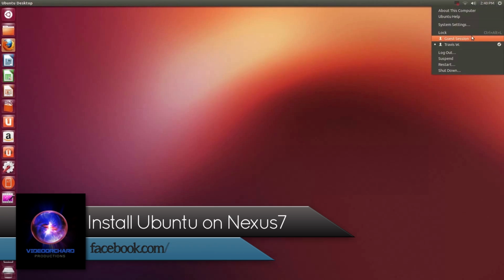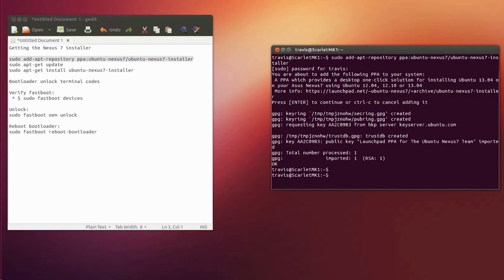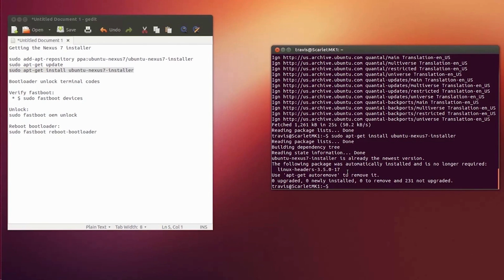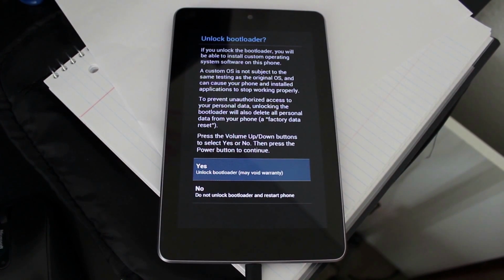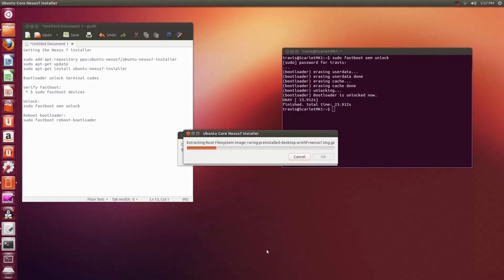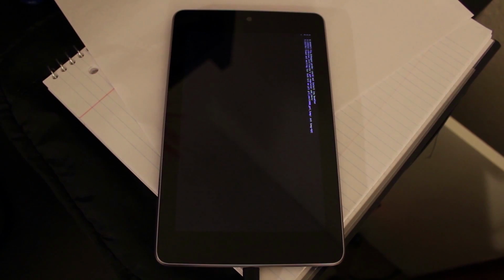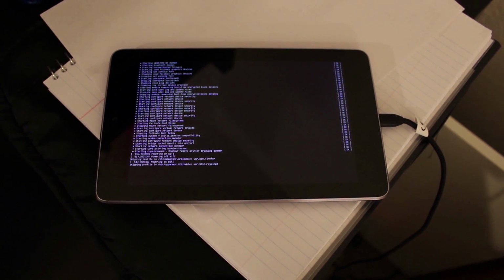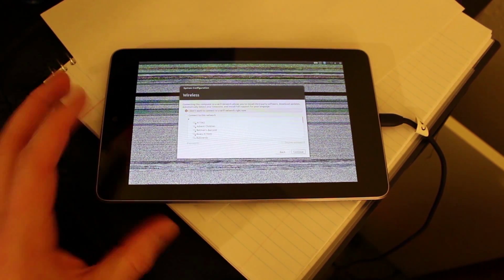Install Ubuntu on Nexus 7 [2013]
Ubuntu On Nexus 7 Runs Like a Charm. So Here's what you Need to do to get Ubuntu running on your Nexus 7.

How to install Ubuntu on your Nexus 7 tablet:

1. Open up the terminal & Paste the code Below onto your Terminal (As i have shown in the video) .

2. Getting the Nexus 7 installer:
   sudo add-apt-repository ppa:ubuntu-nexus7/ubuntu-nexus7-installer
   sudo apt-get update
   sudo apt-get install ubuntu-nexus7-installer

3. Unlock:
   sudo fastboot oem unlock

4. Verify fastboot:
   sudo fastboot devices

5. Reboot bootloader:
   sudo fastboot reboot-bootloader

Note:
Copy Paste only the codes that are Under the Getting the Nexus 7 installer and UNLOCK (2 and 3).The Other 2 sections/codes are only for reference.